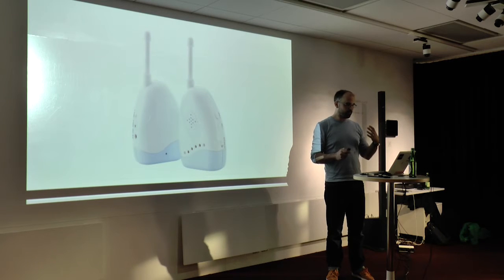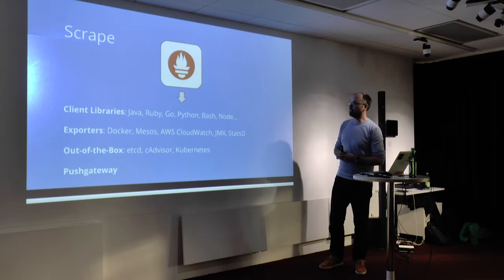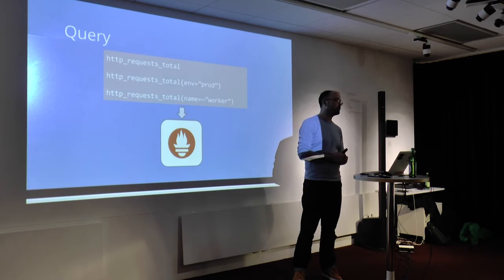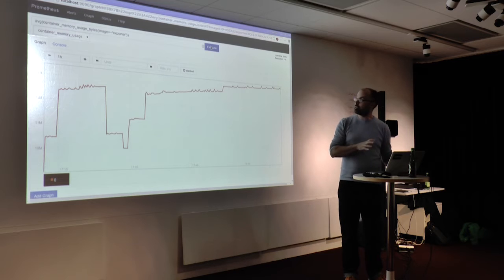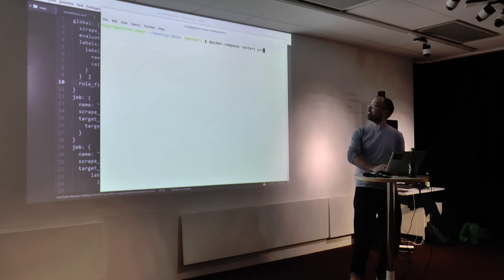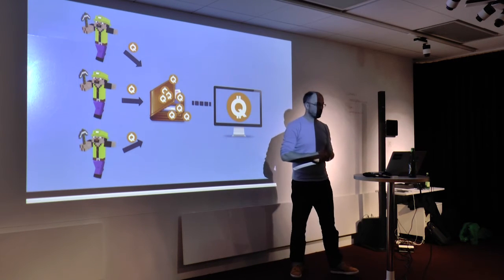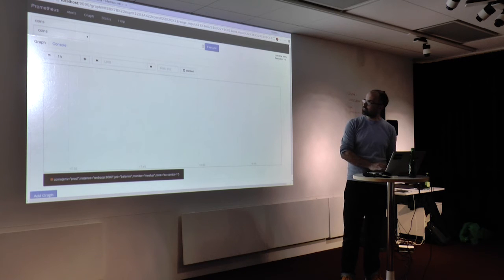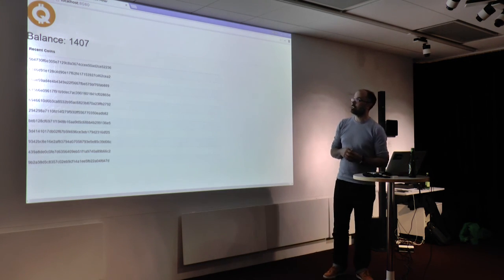What is your application doing right now?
Matthias Gruter, Transmode

A short introduction on application monitoring, metrics and logging.
We'll cover tools such as InfluxDB, Prometheus, and the ELK stack.
​The use of the tools will be illustrated with real code.

From DevOps Stockholm Meetup 28th of May 2015. Hosted by Elastx